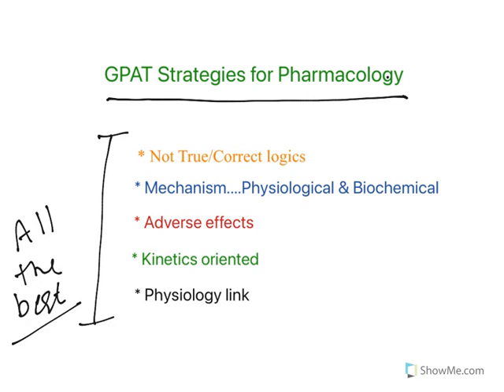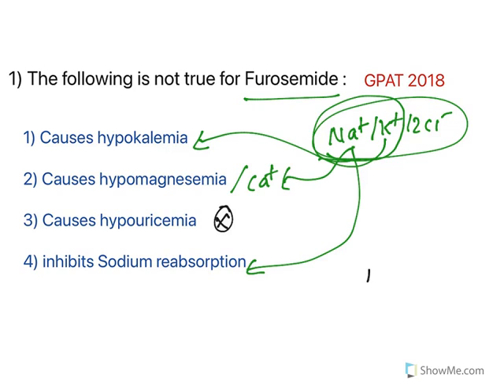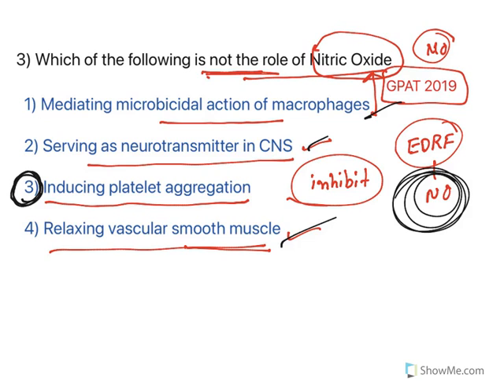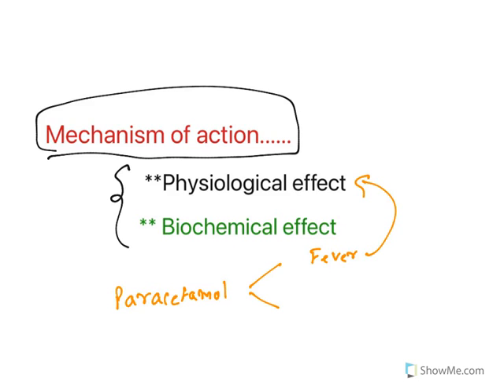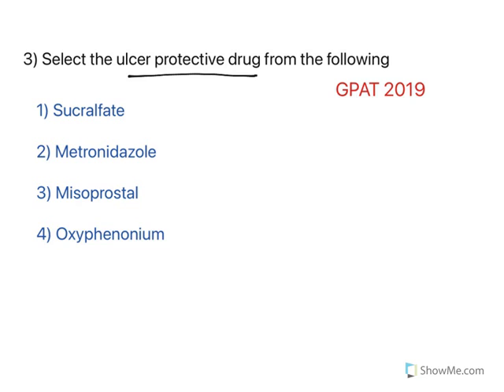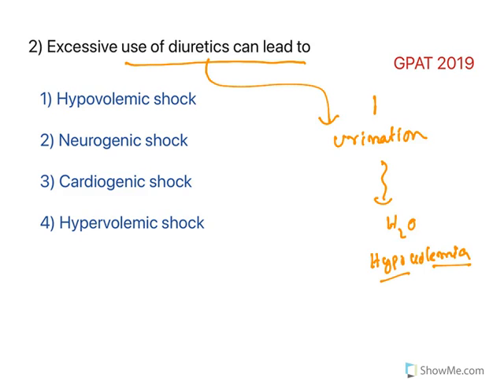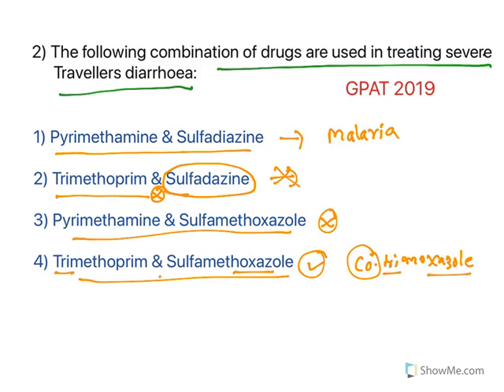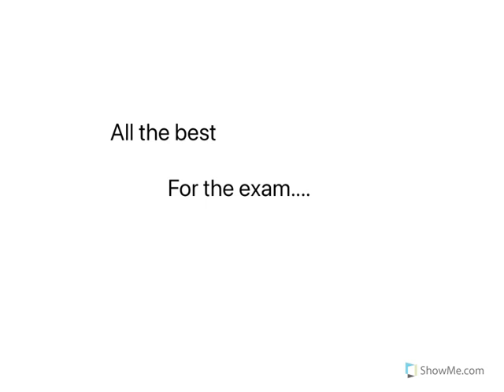GPAT Pharmacology strategies : Tips and Techniques to master Pharmacology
This video explains Pharmacology Strategies.
Not true/correct question strategy : This strategy explains how to answer Which of the following is not TRUE type question.
Mechanism related questions : Physiological action and biochemical action of the drugs need to be understood for Pharmacology
Adverse effect type questions : Mechnaism related adverse effects and Mechanism unrelated adverse effects are discussed.
KIinetics related question and Physiology related questions too explained.